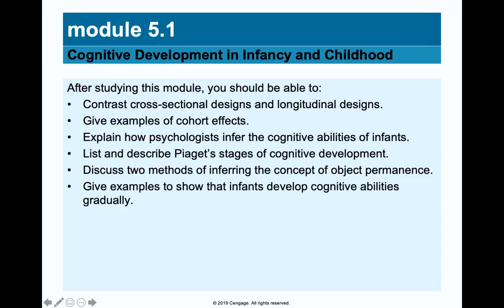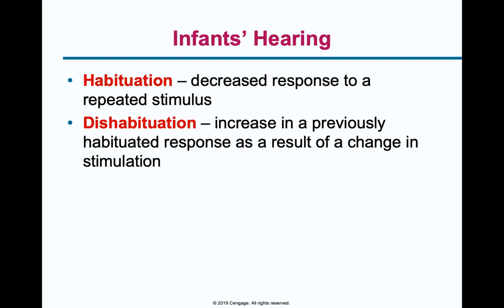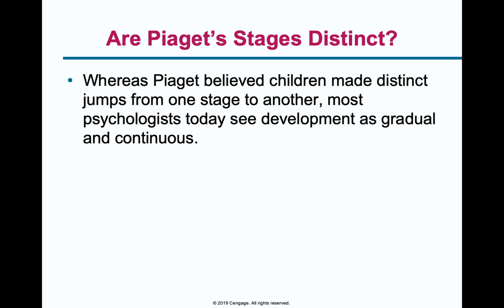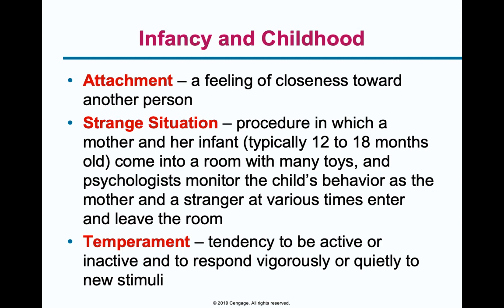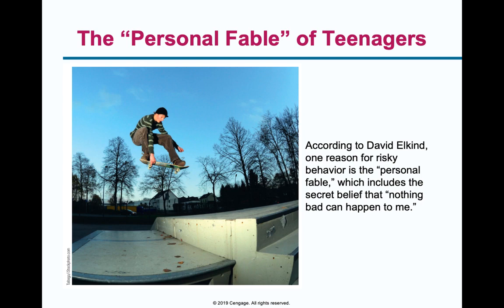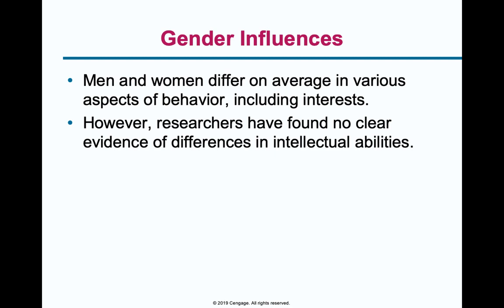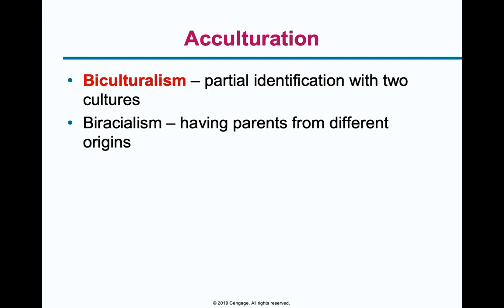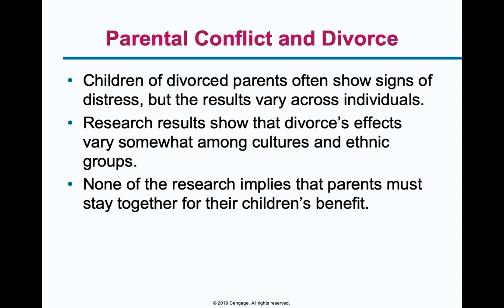INTRODUCTION TO PSYCHOLOGY LECTURE: DEVELOPMENT